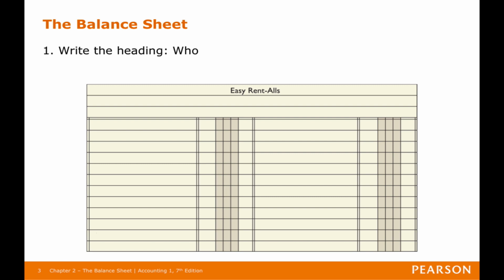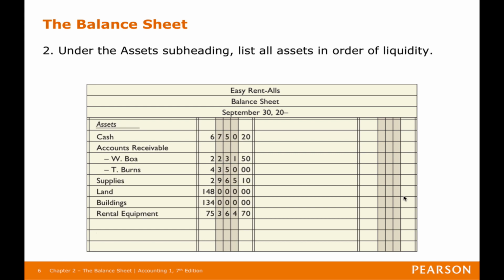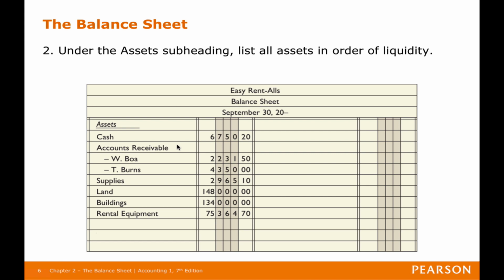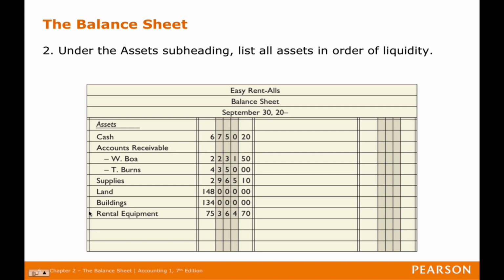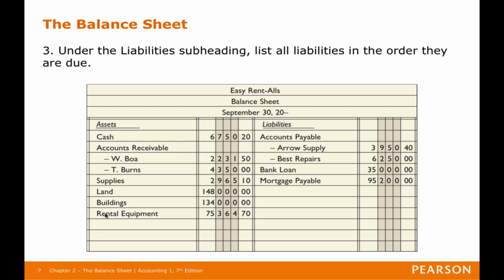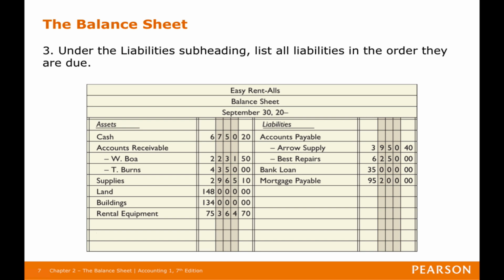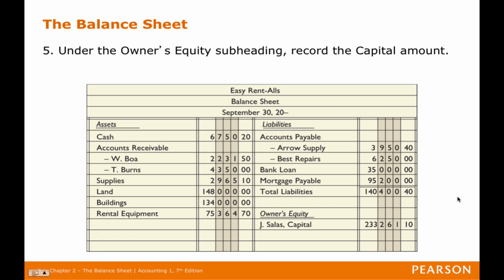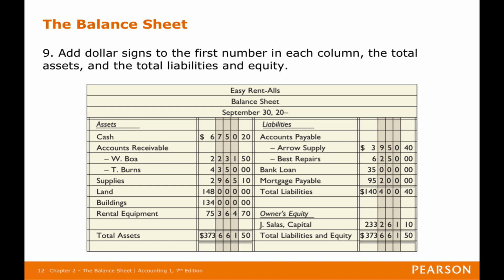Creating a Balance Sheet - Section 2.2 Screencast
Creating a balance sheet using Section 2.2 of Accounting 1, 7th edition, as a model.